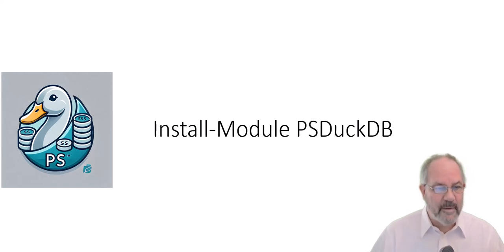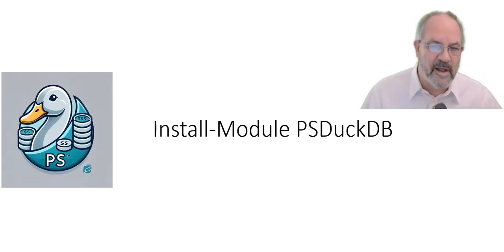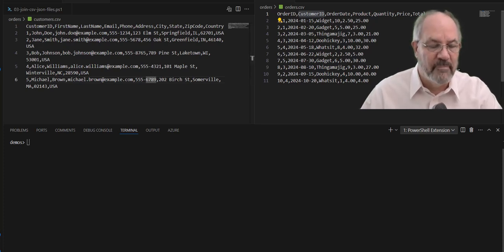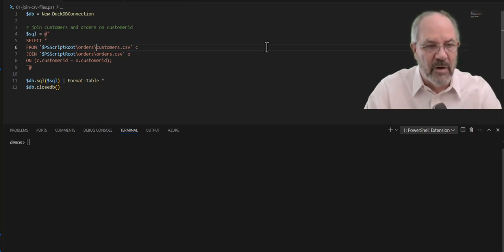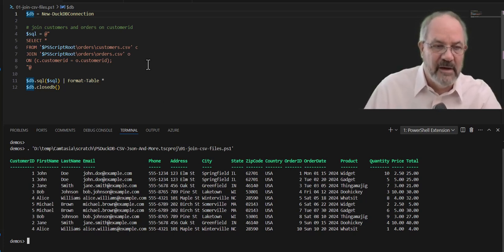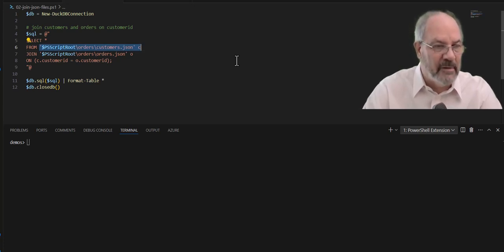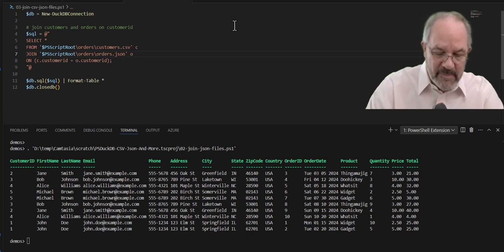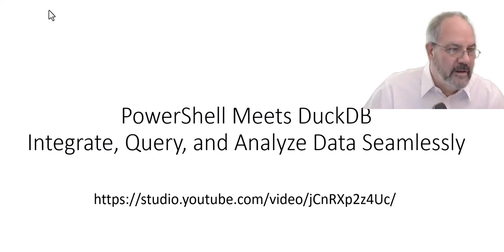Combine CSV and JSON Data Effortlessly with PSDuckDB in PowerShell | Doug Finke Tutorial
Hello friends! Doug Finke here, your PowerShell guru.

In this video, I'll dive into PSDuckDB, a powerful and efficient database solution that's easy on your system. I'll show you how to seamlessly join data from CSV and JSON files using PSDuckDB in PowerShell, simplifying your data processing tasks.

In this tutorial, you'll learn:

- How to install and set up PSDuckDB
- The basics of joining data from CSV files
- Combining JSON data effortlessly
- Joining CSV and JSON files in a single query
- PSDuckDB makes data manipulation a breeze, whether you're dealing with CSVs, JSONs, or both!

Don't forget to check out my deep dive video for more advanced features and tips on integrating PSDuckDB with PowerShell

Chapters:
0:00 - Introduction
0:03 - Overview of PSDuckDB
0:47 - Installing PSDuckDB
1:06 - Joining CSV Files
3:02 - Joining JSON Files
4:25 - Combining CSV and JSON Files
5:00 - Conclusion and Further Resources